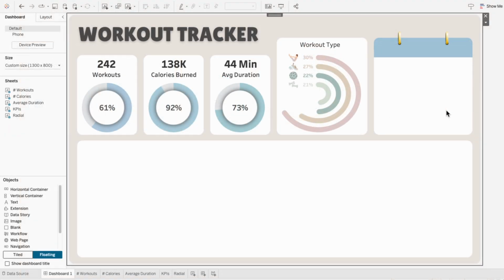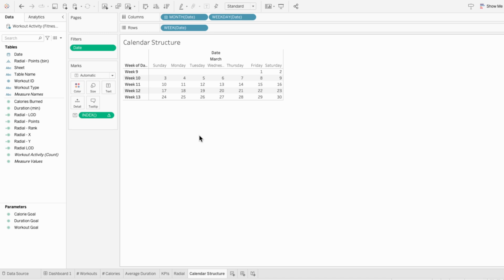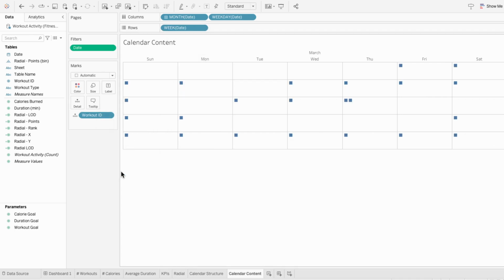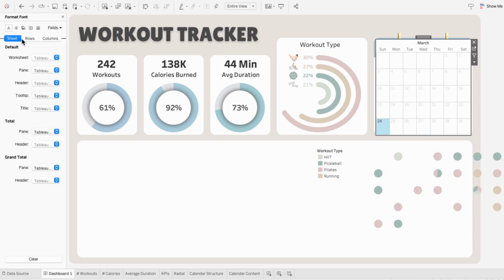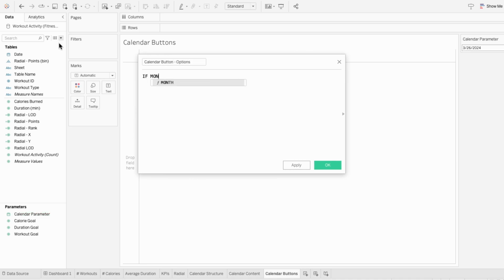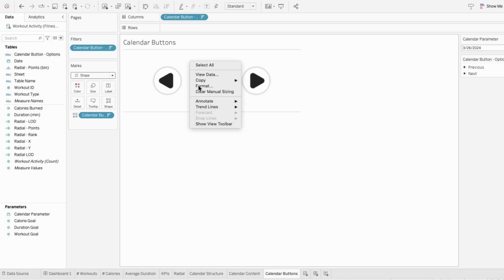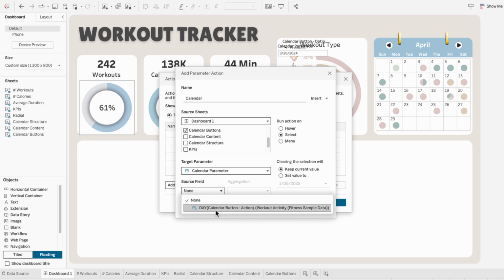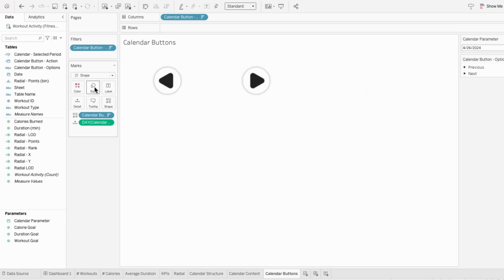How to Build an Interactive Calendar in Tableau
Learn how to build a fully interactive calendar in Tableau that lets users flip through months—just like a real calendar—and fills in missing dates, even when your data doesn’t include them. This step-by-step tutorial shows you how to create a clean, functional calendar with previous/next month navigation, making it perfect for tracking daily activity, scheduling, or visualizing trends over time.

Learn how to:
• Fill in missing dates in Tableau
• Create dynamic calendar layouts
• Add previous and next month navigation buttons
• Build a responsive calendar view for any dataset

Whether you’re visualizing workouts, sales, events, or appointments, this interactive calendar setup gives you complete control over time-based data in Tableau—and a smooth user experience.

Formulas:
Calendar Button - Options:
IF MONTH([Calendar Parameter]) = MONTH(DATEADD('month', -1, [Date])) THEN "Previous"
ELSEIF MONTH([Calendar Parameter]) = MONTH(DATEADD('month', 1, [Date])) THEN "Next"
END

Calendar Button - Action:
IF [Calendar Button - Options] = "Previous" THEN DATE(DATEADD('month', -1, [Calendar Parameter]))
ELSEIF [Calendar Button - Options] = "Next" THEN DATE(DATEADD('month', 1, [Calendar Parameter]))
END

Calendar - Selected Period:
MONTH([Calendar Parameter]) = MONTH([Date])
AND
YEAR([Calendar Parameter]) = YEAR([Date])